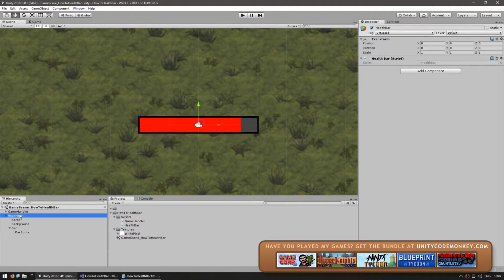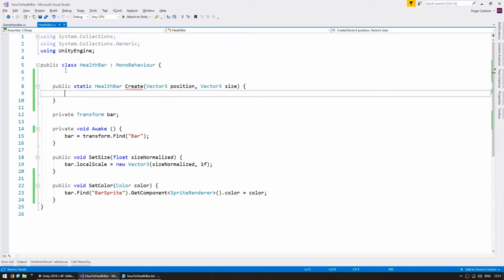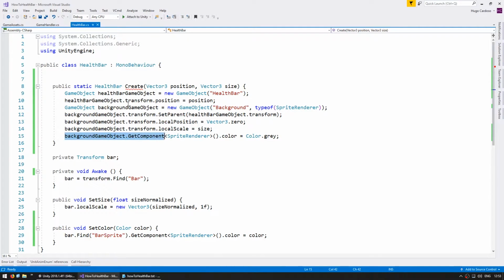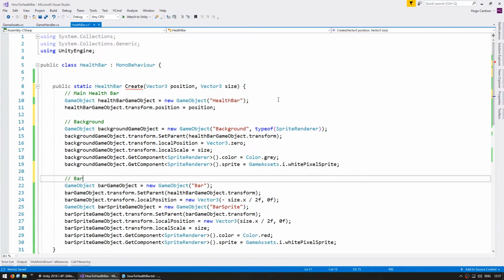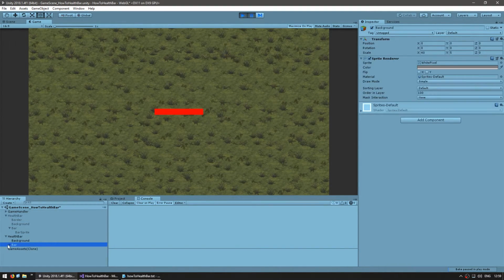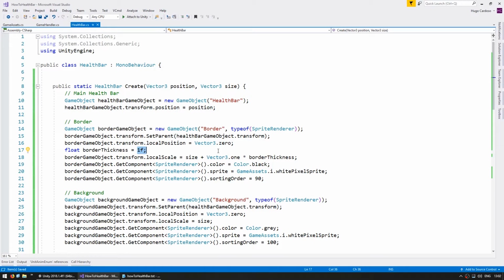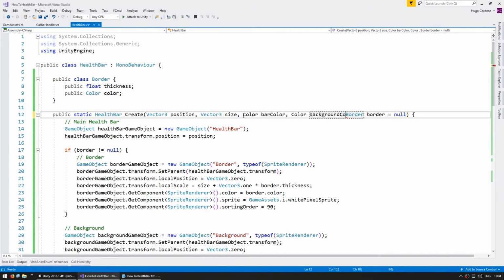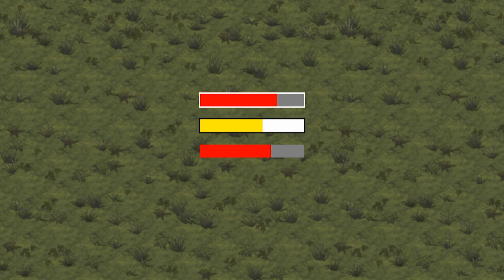How to make a Health Bar with Code (Unity Tutorial for Beginners)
In this video we're going to create a health bar from code and control it.